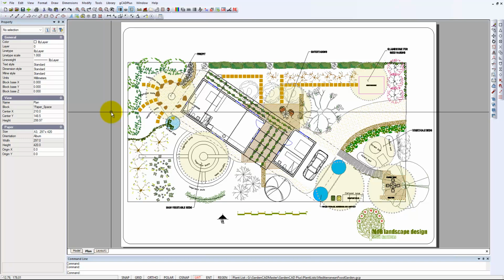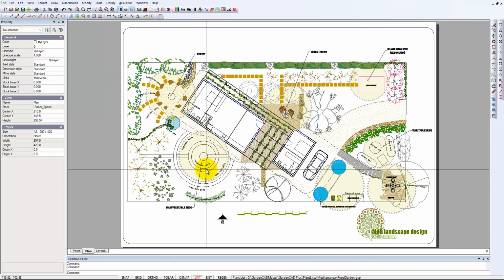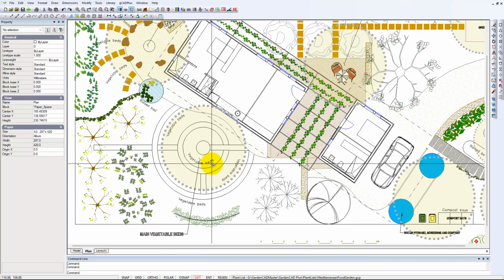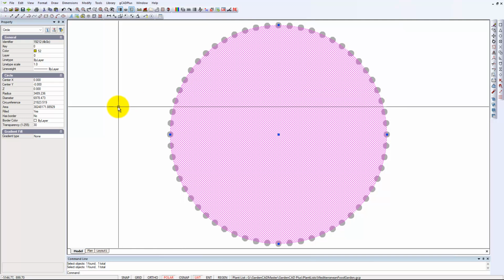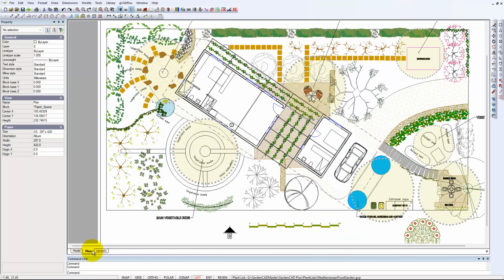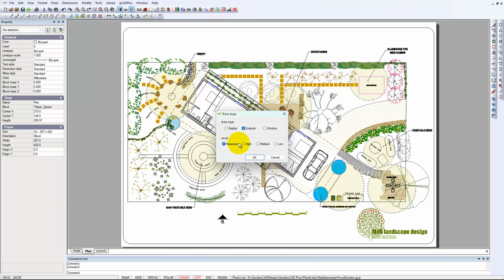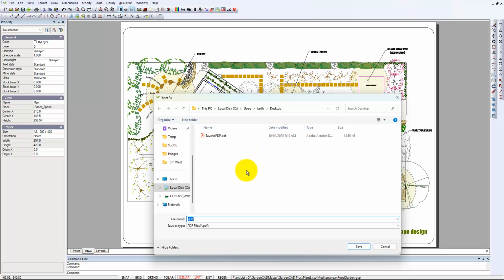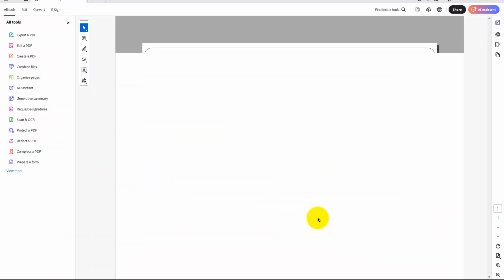Use Save As PDF on Macs as an alterntive to PDF writers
A gCADPlus user running on a Mac with CrossOver is having difficulty generating PDF versions of his designs. The native PDF printing method on the Mac is incompatible with gCADPlus. We have successfully installed PDFWriter and generated high-resolution PDF files with that tool. However, the configuration of the PDFWriter is challenging, and the print process is somewhat cumbersome. Our user asks if there is a more straightforward way. Here, we demonstrate a much simpler alternative by generating a PDF file from a concept design for a house block using the Save As PDF tool.